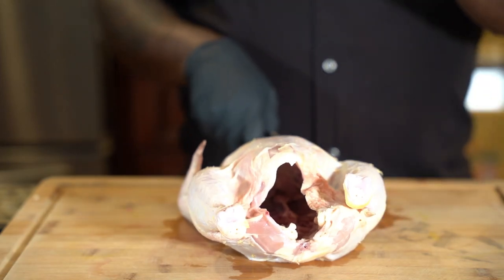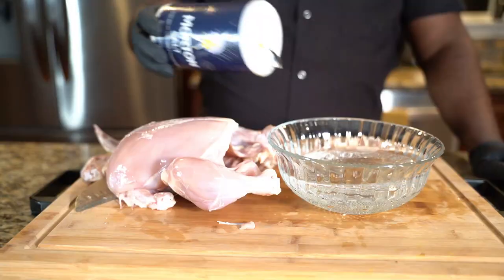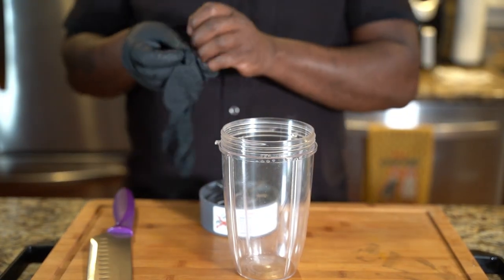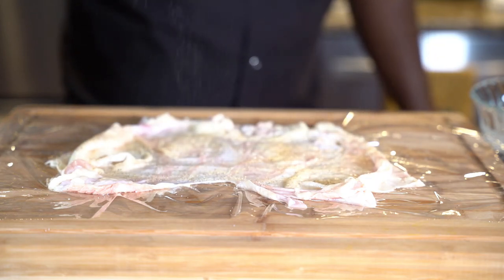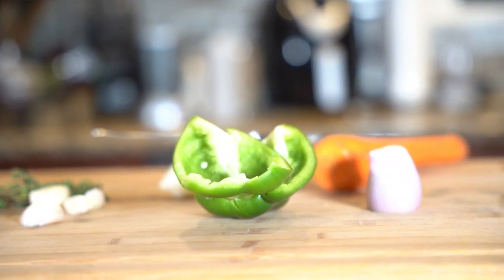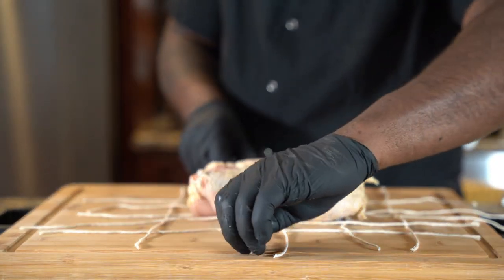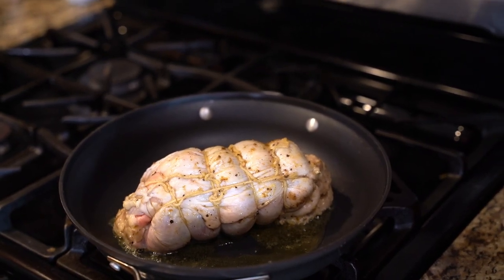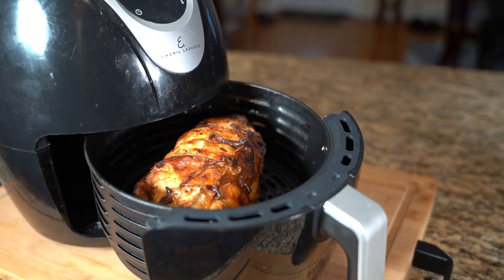How To Debone A Chicken And Make Roulade Or Jerk Ballotine - The Best Air Fryer Chicken Dish!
this is a super classic technique not the boring old ass dish with a tosh of Jamaican vibe am going to debone a whole chicken then turn it into a roulade or a ballotine then am a serve it up with a carrot puree and a traditional jerk sauce

how to make a ballotine in the air fryer simply recipe

check out this vibe credits dew